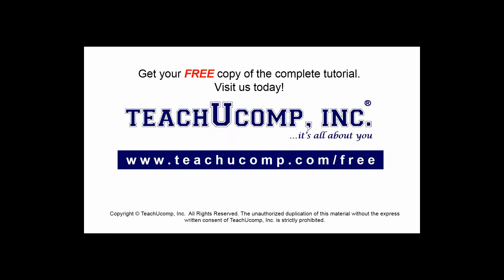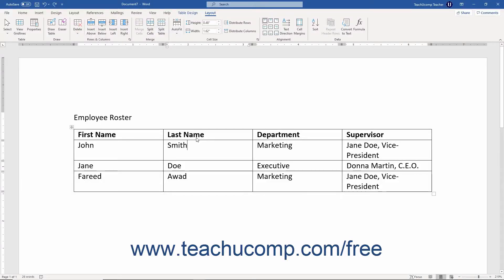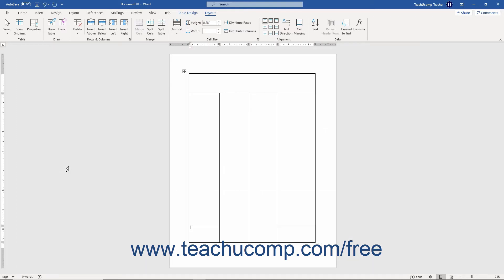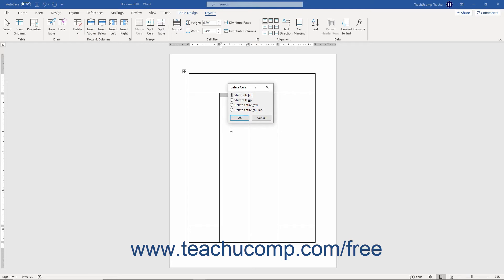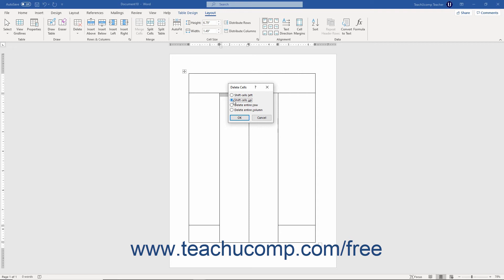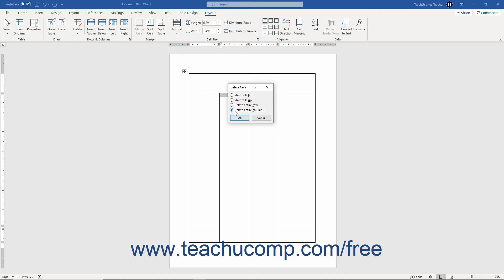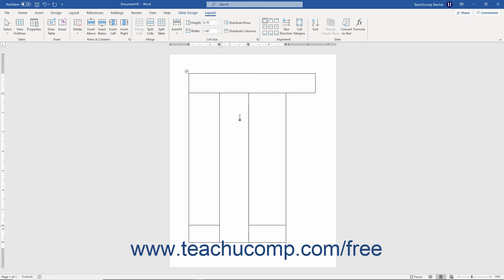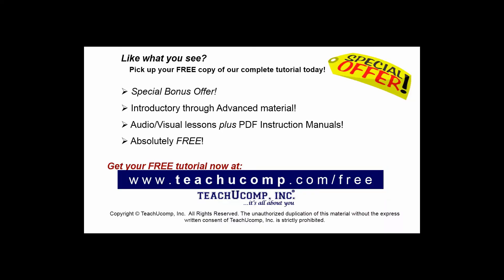Word 2019 and 365 Tutorial Deleting Cells and Tables Microsoft Training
FREE Course! Learn how delete cells and tables in Microsoft Word 2019 & 365 - the most comprehensive Word tutorial available. Visit us today!